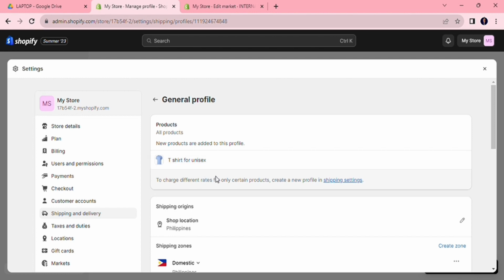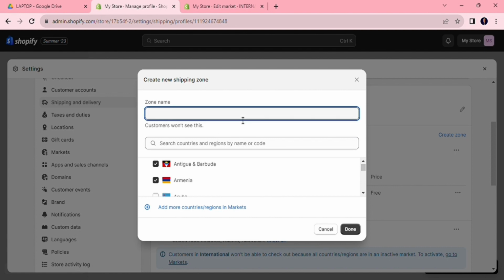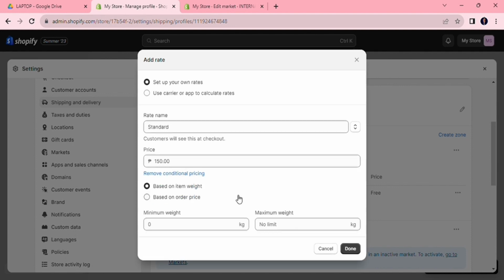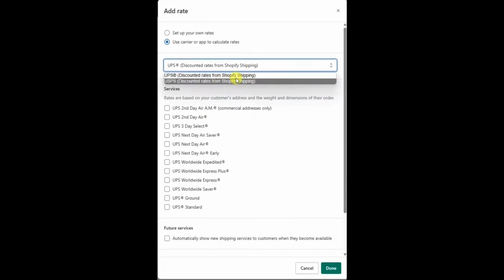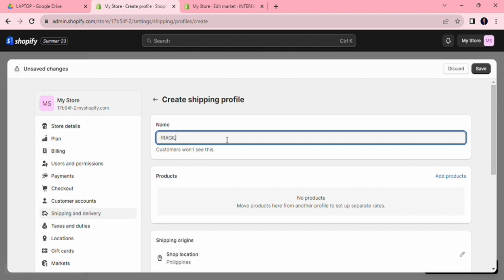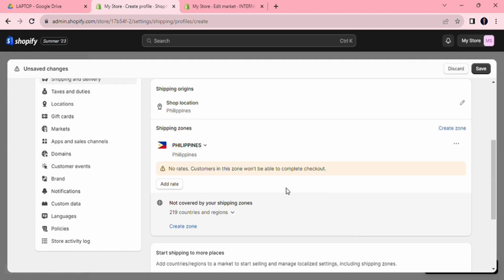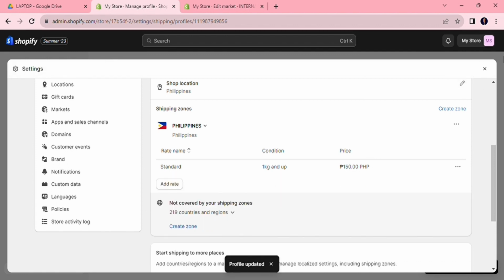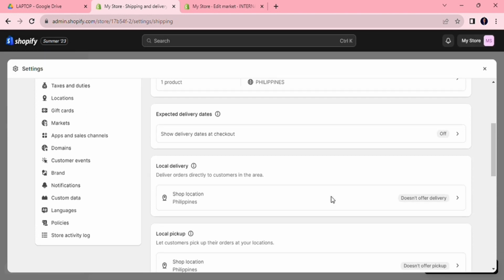How to Setup Shipping Rates on Your Shopify Store